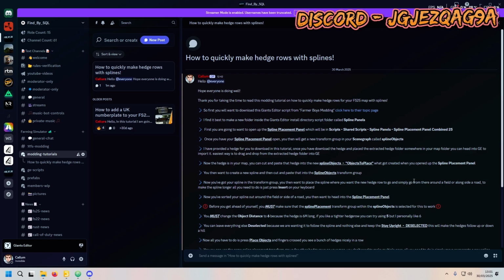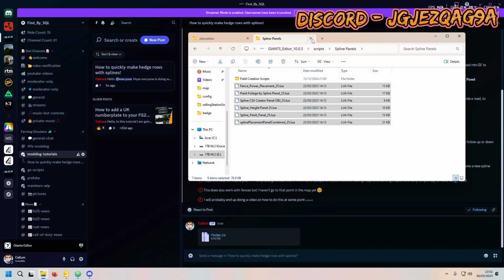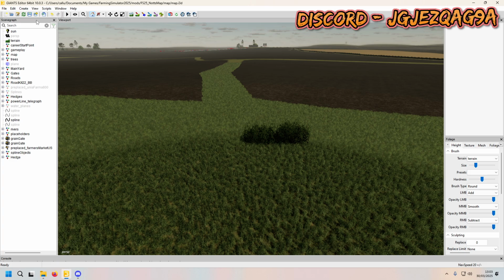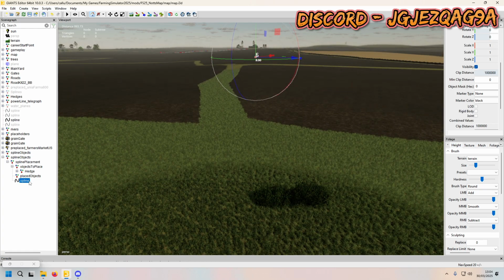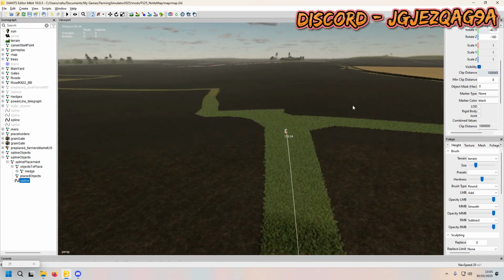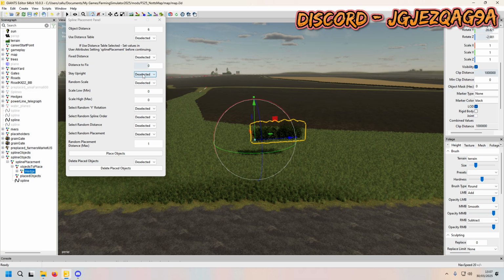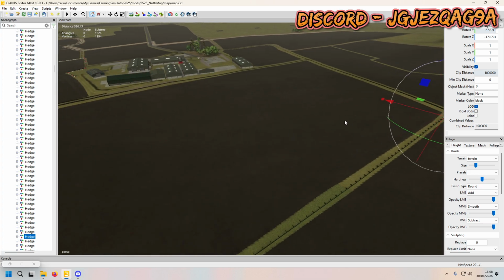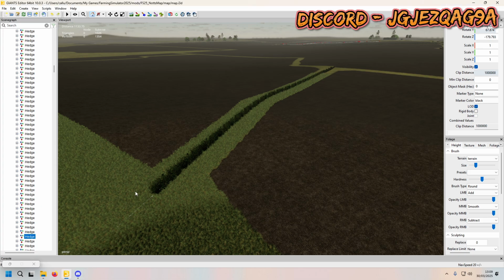FS25 Giants Editor - Fast Hedge Rows With Splines!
In this video I show you how to quickly and easily add hedge rows to your FS25 map using splines!
To download hedges go to the "Modding Tutorial" section and press on the "How to quickly make hedge rows with splines!"